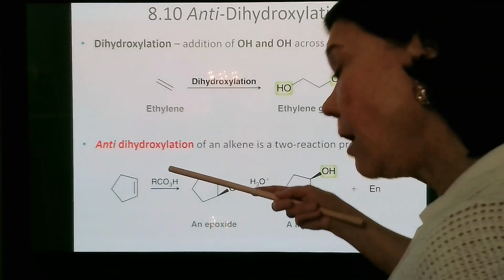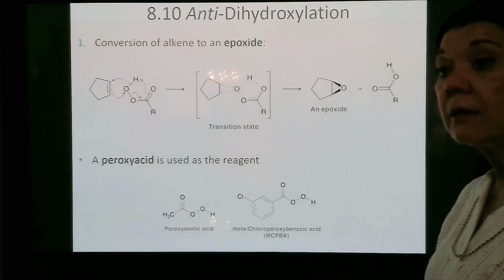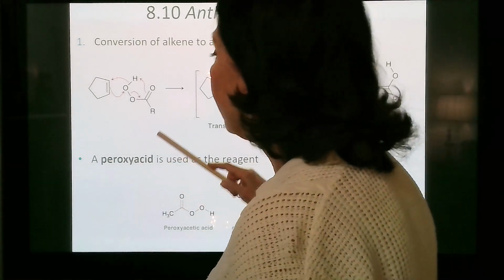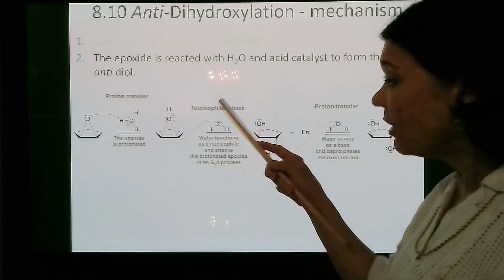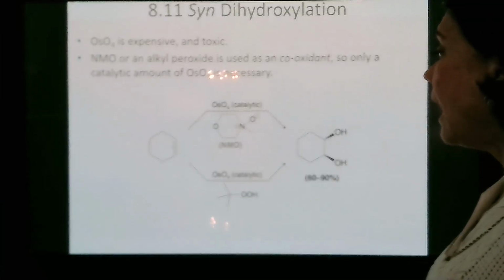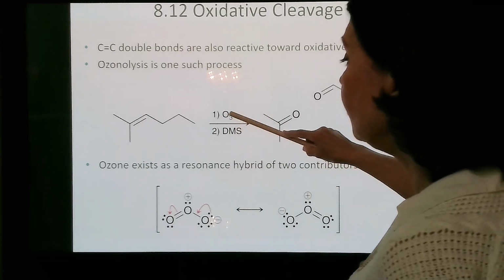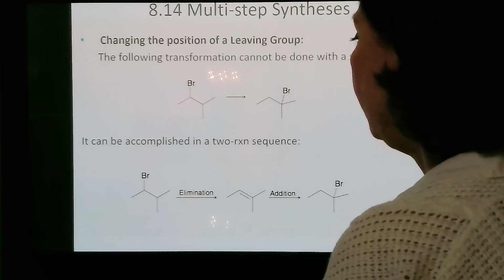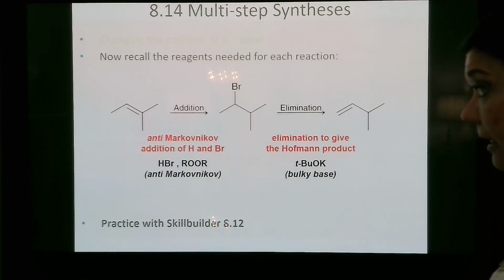Chapter 08 Addition Reactions of Alkenes Lecture 3 ©℗2024 Dr Donna J Nelson